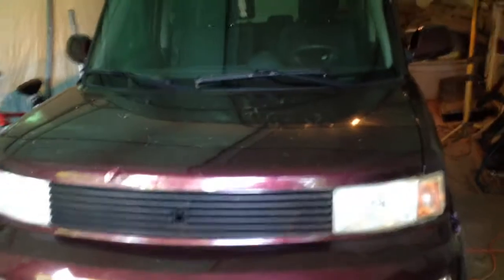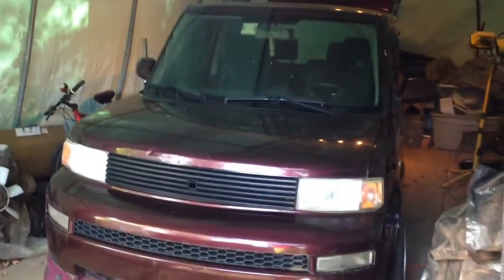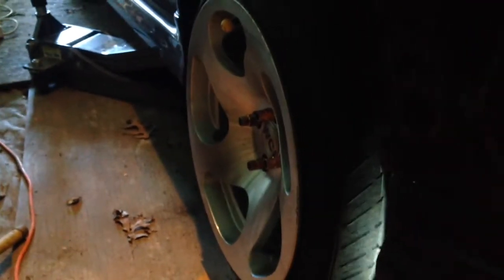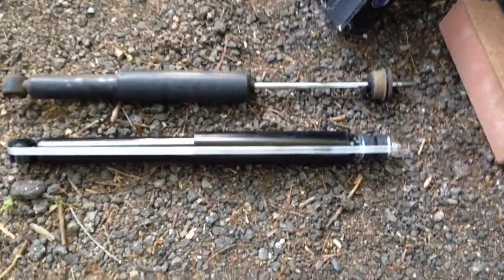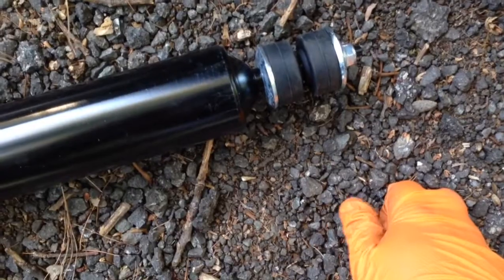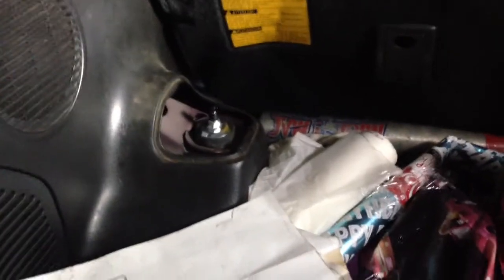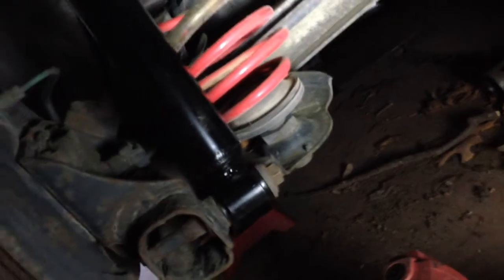HOW TO INSTALL REAR SHOCKS ON 2005 SCION XB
A how to install new rear shocks on a gen 1 scion xb 2005.